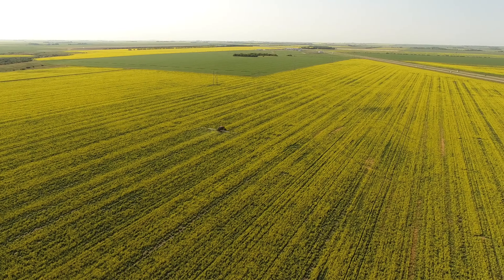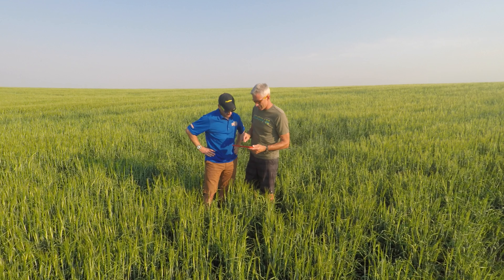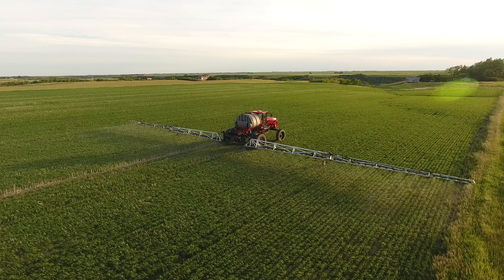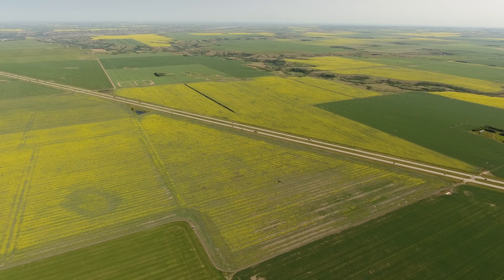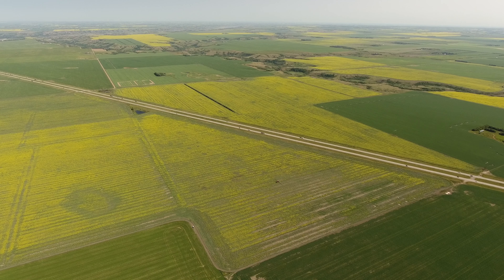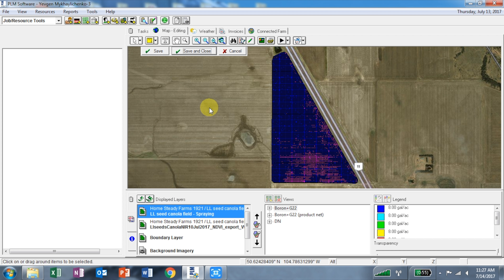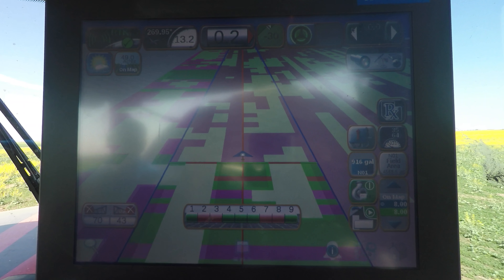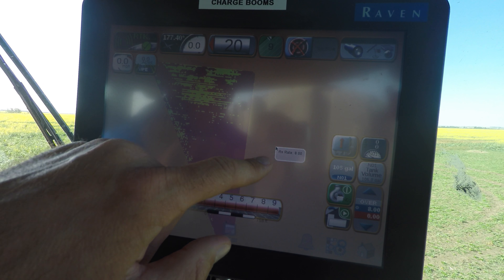Benefits of using NDVI maps at LLSEEDS.CA. Lumsden, Sk, Canada (4K video).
this video is about Benefits of using NDVI maps at LLSEEDS.CA. Lumsden, Sk, Canada (4K video). Markusson New Holland.